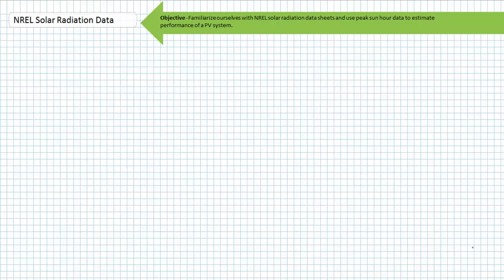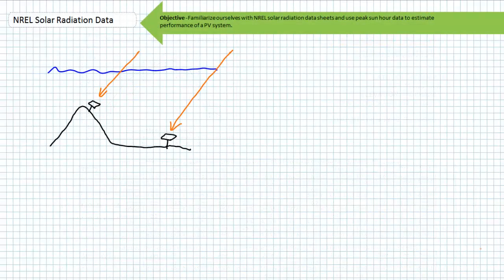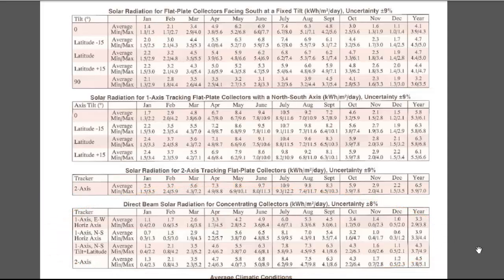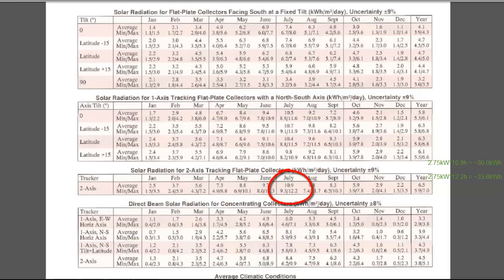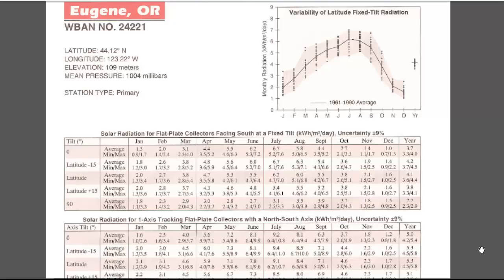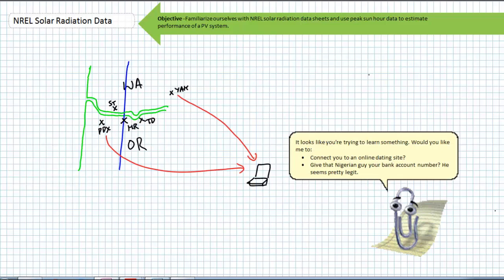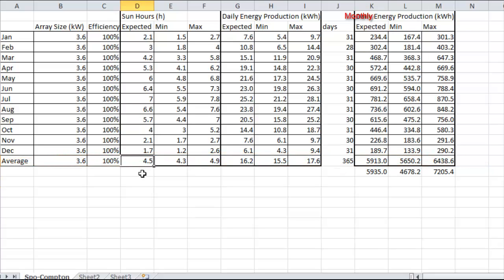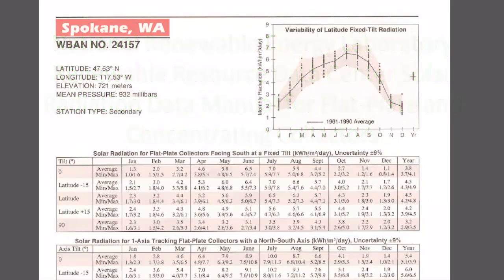NREL Solar Radiation Data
In this lecture we'll learn to use NREL solar radiation data to estimate PV system performance. Additionally, we'll  briefly discuss dual axis trackers, single axis trackers, and fixed mount system and briefly introduce shading effects and array sizing for a given energy requirement.